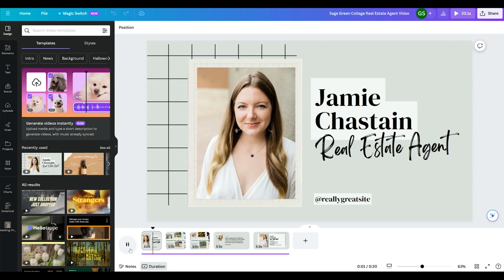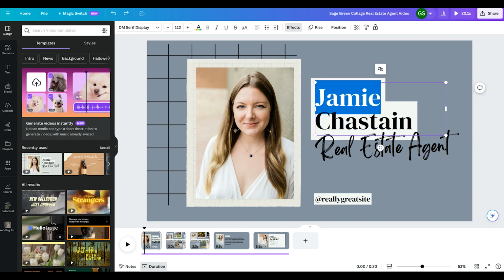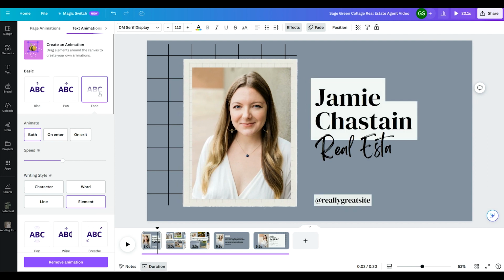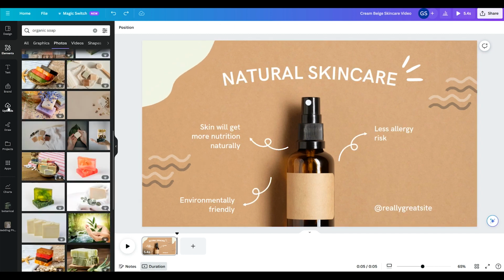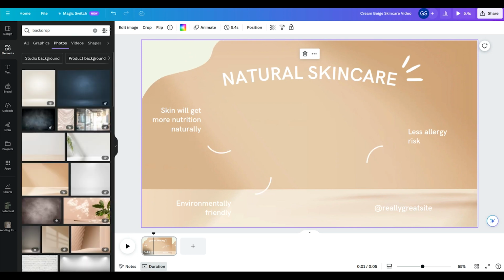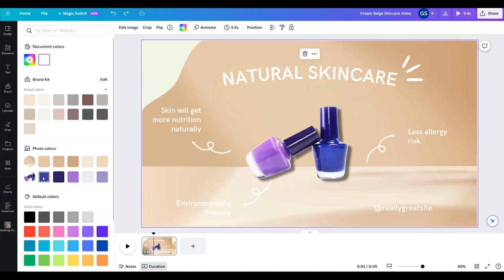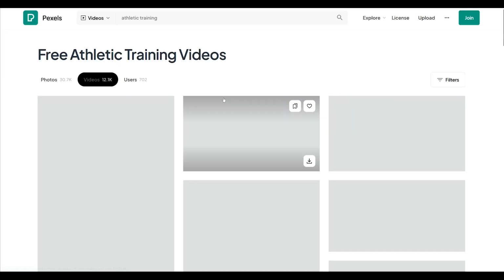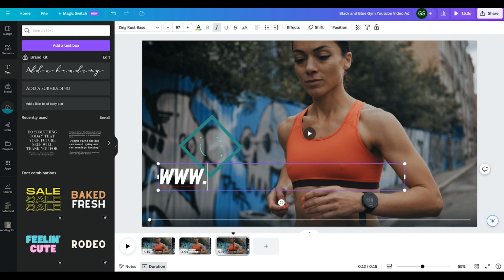How to Make a Video Ad for Your Business in 5 Minutes for Free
Make your own video ad to promote your business, get more sales, attract target clients, and get more leads. In this quick tutorial you will learn exactly how to create a high quality video ad with no experience to use for sponsored Facebook, TikTok, or Instagram ads.
0:00 Intro
0:55 Example 1 - Simple photo + text
4:50 Example 2 - Product Ad
8:10 Example 3 - Stock Video